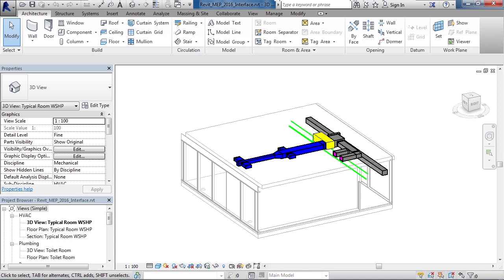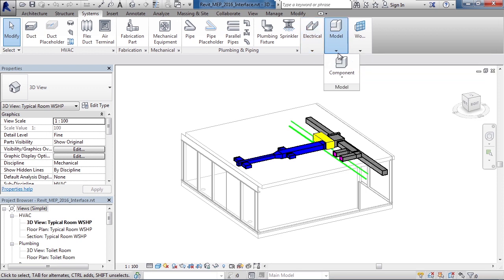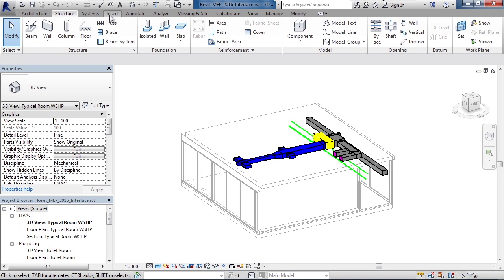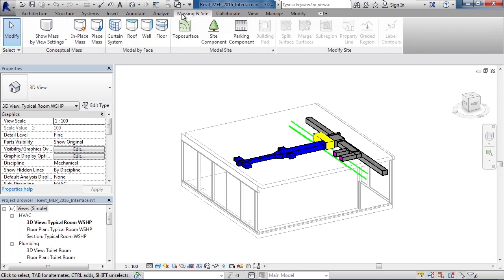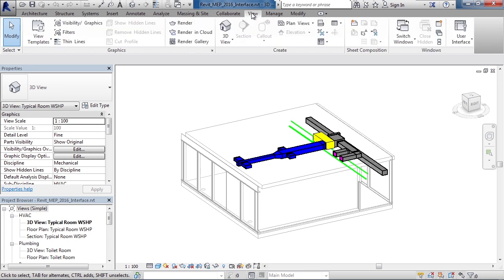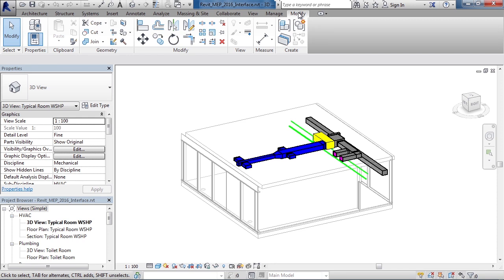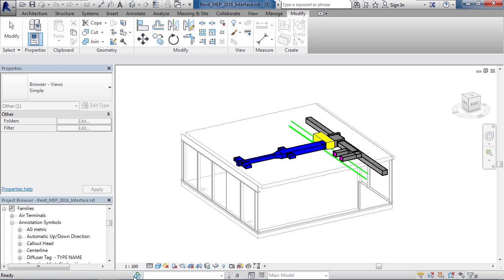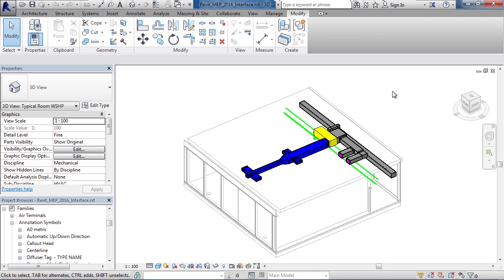Learning Autodesk Revit MEP | 003. The Revit MEP Interface